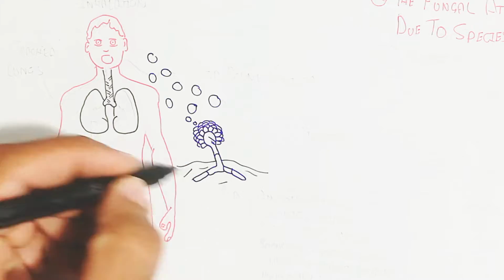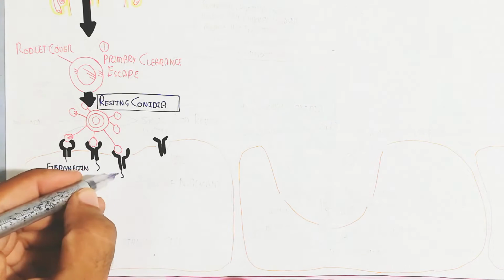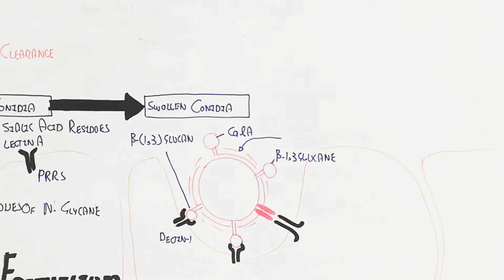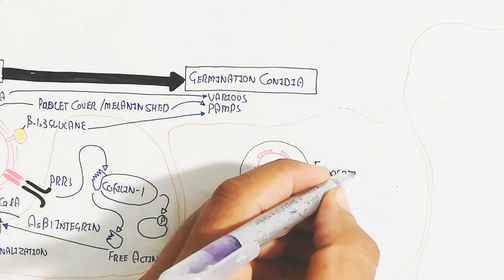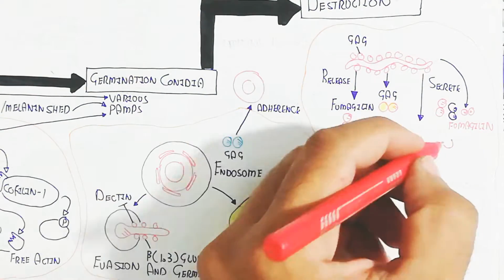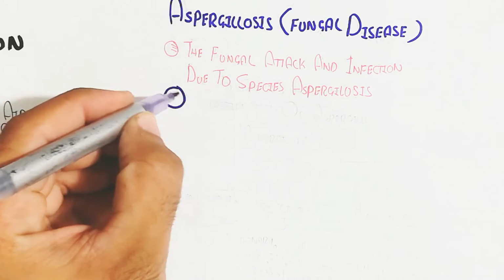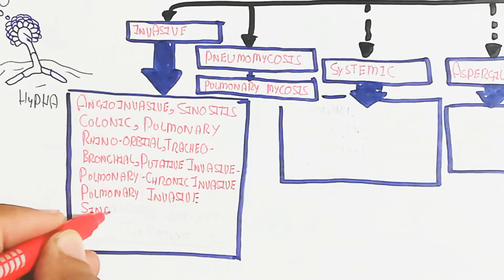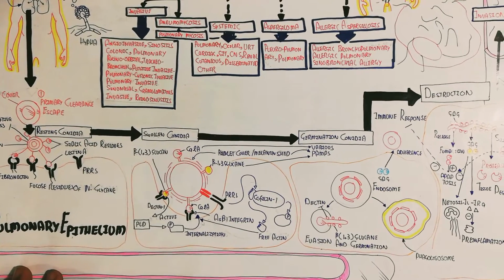Aspergillosis(Fungal Infection) Mechanism,Spread,Classification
in this video i discussed about the Aspergillosis(Fungal Infection) Mechanism,Spread,Classification

click now to run videos